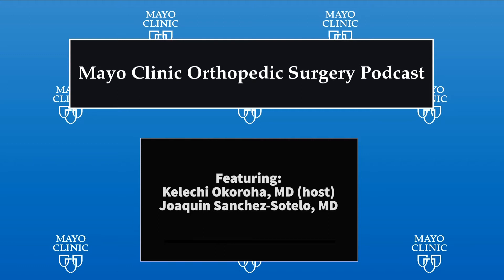New technologies in shoulder arthroplasty (3D printing, navigation, mixed reality, robotics)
Shoulder and Elbow specialist Joaquin Sanchez-Sotelo (@JSanchezSotelo) joins host Kelechi Okoroha, M.D. (@DoctorOkoro) to discuss new technologies in shoulder arthroplasty. Dr. Sanchez-Sotelo discusses how 3D printing and mapping is utilized in shoulder arthroplasty to improve pre-operative planning. He also discusses patient specific instrumentation, robotics and combining virtual plans with live surgery using mixed reality goggles!